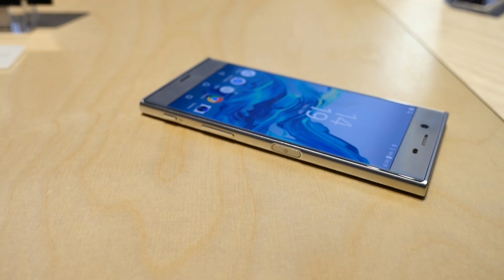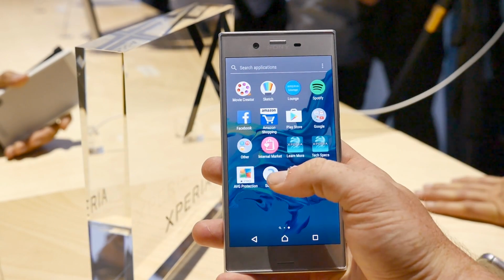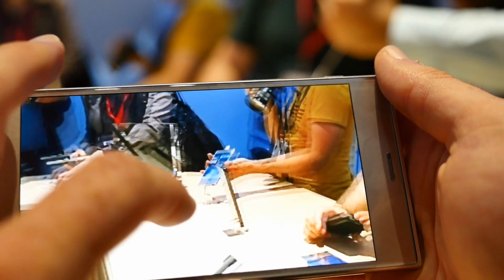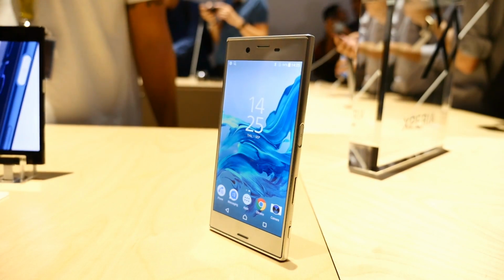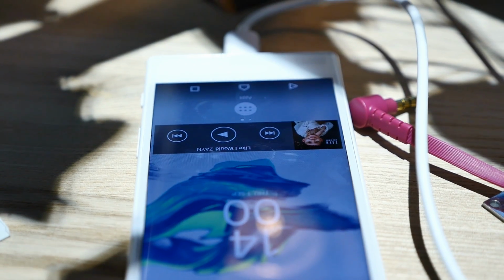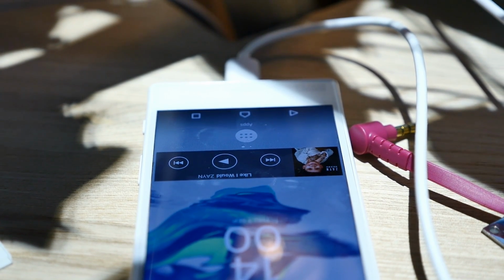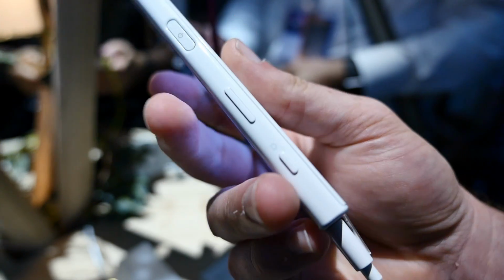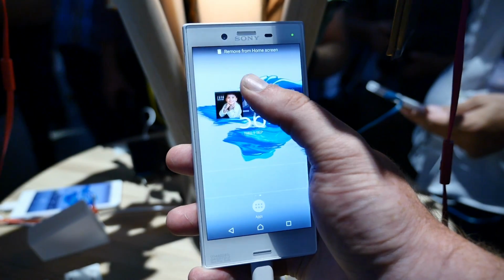Sony Xperia XZ and Xperia X Compact (HANDS ON)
The Sony Xperia XZ and Xperia X Compact were announced at IFA this week. This is our first-look at the two new phones and what they have to offer.